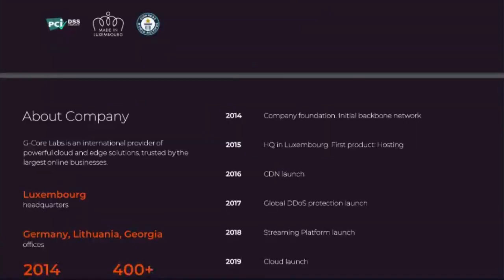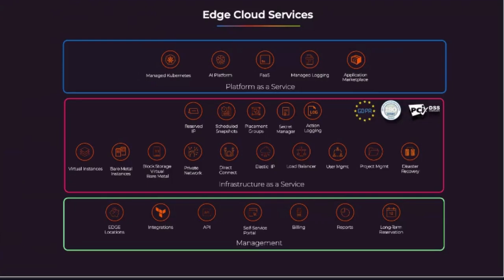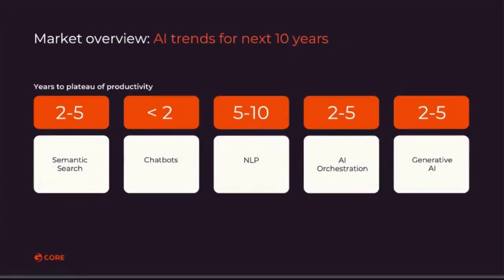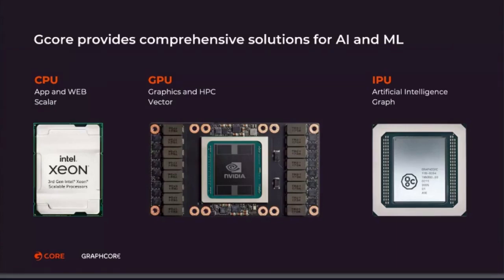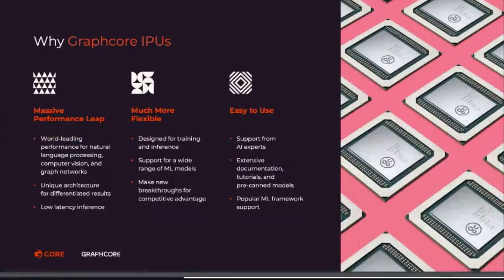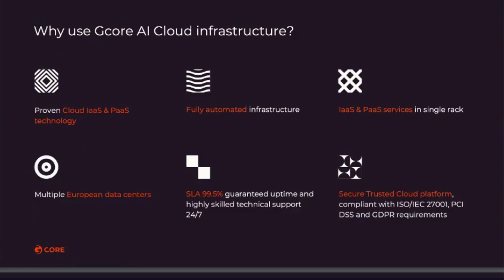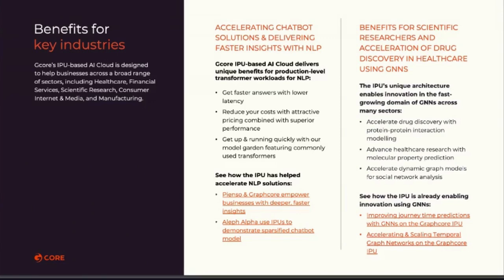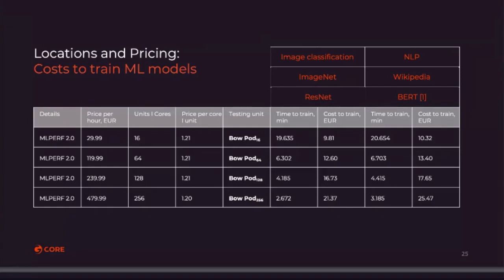Webinar - IPU Cloud: how to build, train and deploy your ML models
In this webinar we discussed how to Train your AI Models for Chat, NLP, Face Recognition, and various applications for Cloud with Intelligence Processing Units (IPU).

We also covered important topics, including:
• AI Cloud infrastructure features, tools, and integrations
• What is it? And how can it help you reach your goals?
• Benefits of Graphcore IPU's for key industries
• AI IPU Cloud locations, configurations & pricing

Speaker: Seva Vayner, Gcore Product Director for the Edge Cloud Product Management